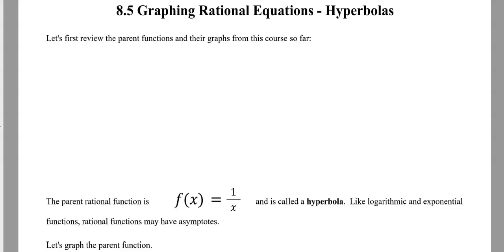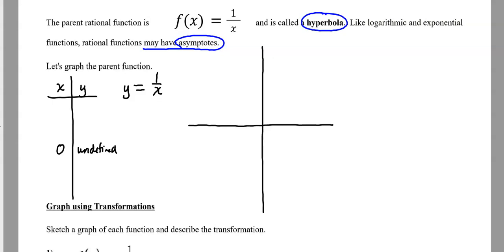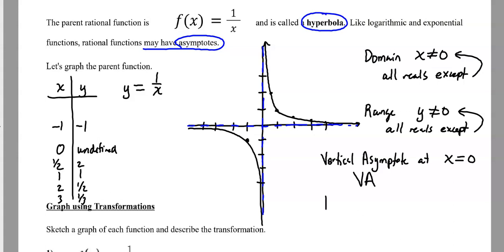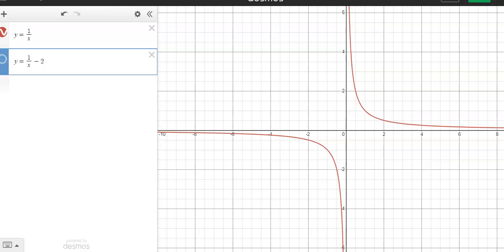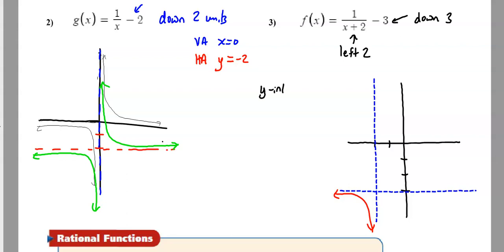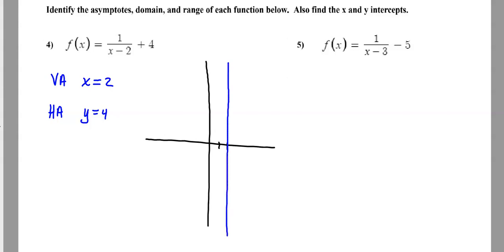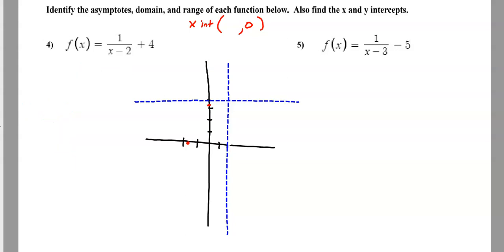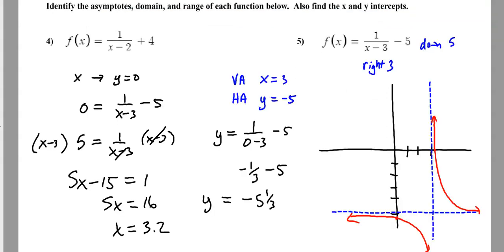8.5 Graphing Rational Equations Hyperbolas - Honors Algebra 2